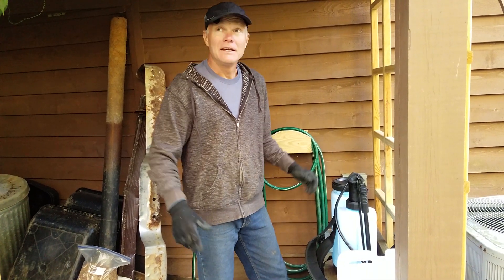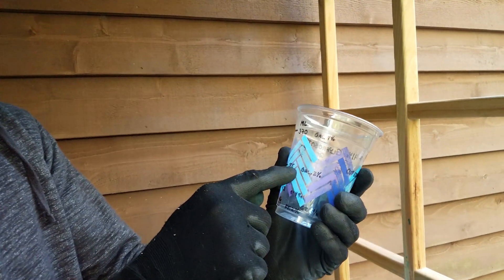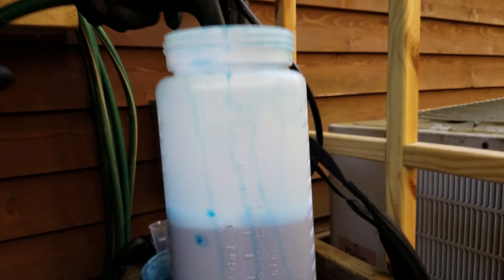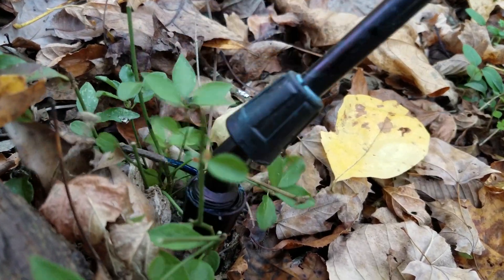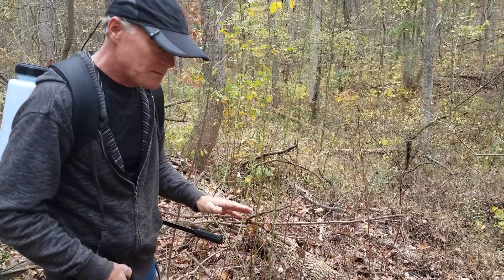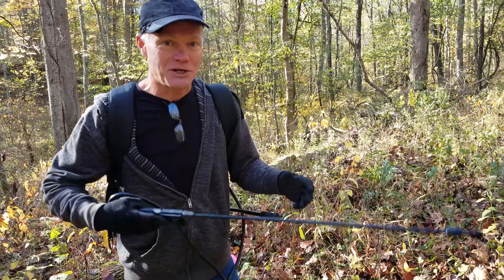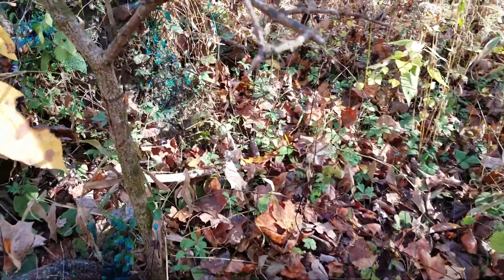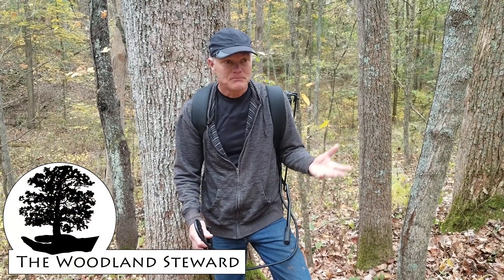Controlling Young Invasives with Herbicides; Identifying Invasives Early On in Natural Areas 17Oct20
Controlling non-native invasive plant species in a natural area requires patience and intelligent use of the tools available. One of those tools is the judicious use of herbicides. In this video you join the Woodland Steward in identifying young invasives and treating them with glyphosate at an early age to minimize their impact on the natural ecosystem. Species discussed include Japanese Honeysuckle (Lonicera japonica), Garlic Mustard (Alliaria petiolata), Burning Bush or Winged Euonymus (Euonymus alatus), Multiflora Rose (Rosa multiflora), Japanese Stilt Grass (Microstegium vimineum), Oriental Bittersweet (Celastrus orbiculatus), Amur Honeysuckle (Lonicera maackii), and Autumn Olive (Elaeagnus umbellata). Oak Haven is a 60-acre private woodland in Southwest Ohio near Cincinnati.